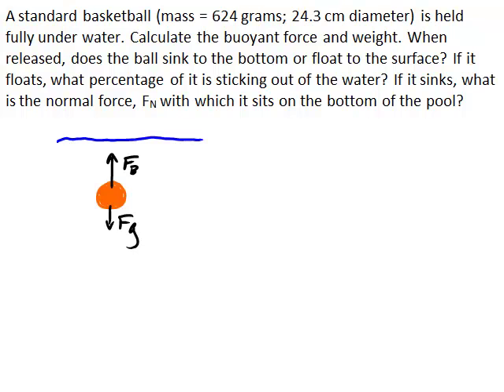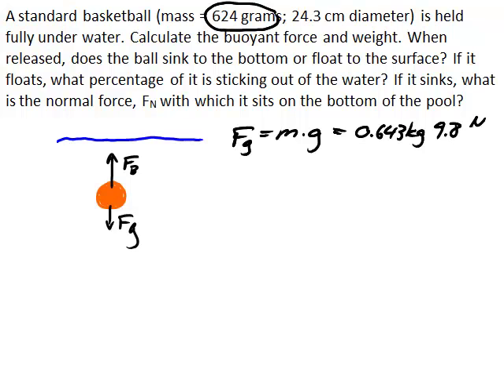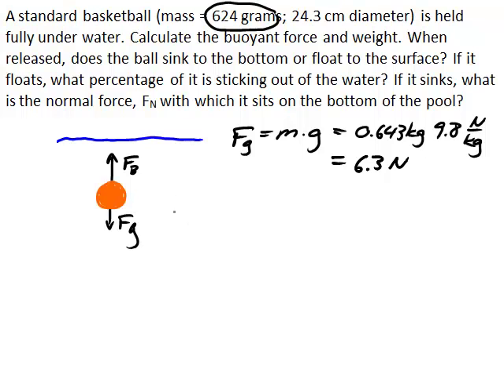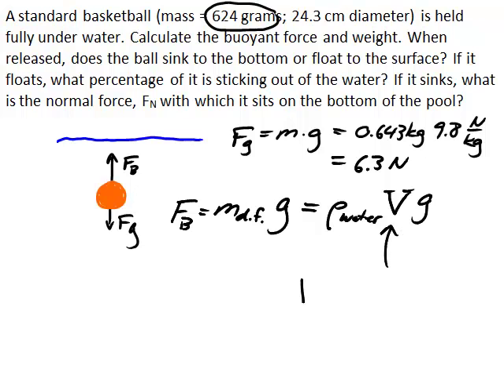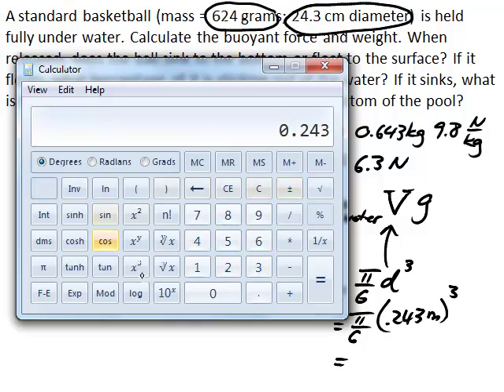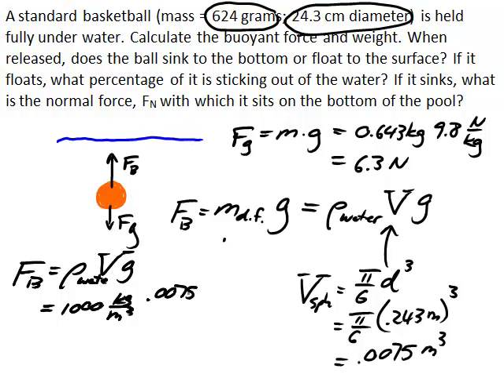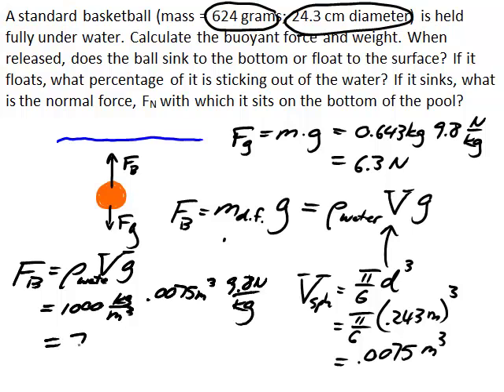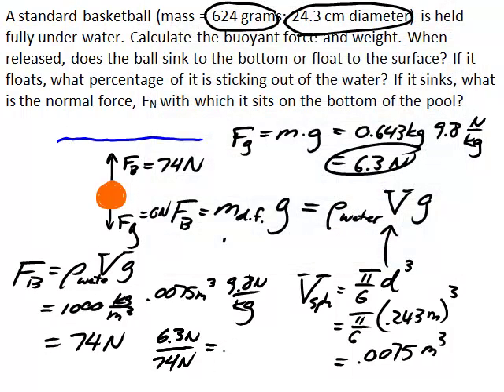Buoyancy of a Basketball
A standard basketball (mass = 624 grams; 24.3 cm in diameter) is held fully under water. Calculate the buoyant force and weight. When released, does the ball sink to the bottom or float to the surface? If it floats, what percentage of it is sticking out of the water? If it sinks, what is the normal force with which it sits on the bottom of the pool?